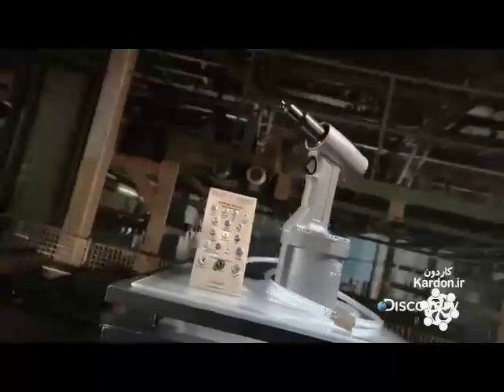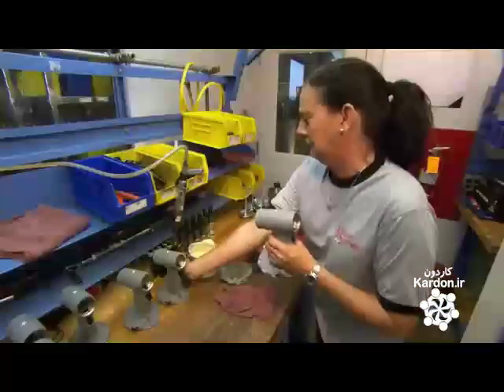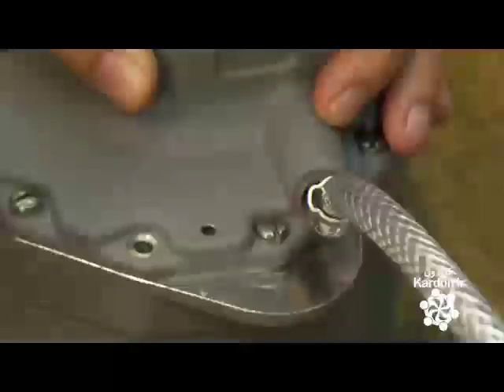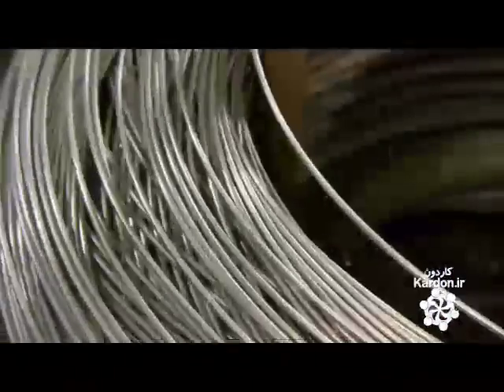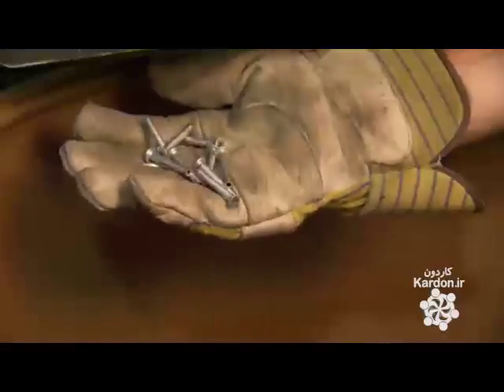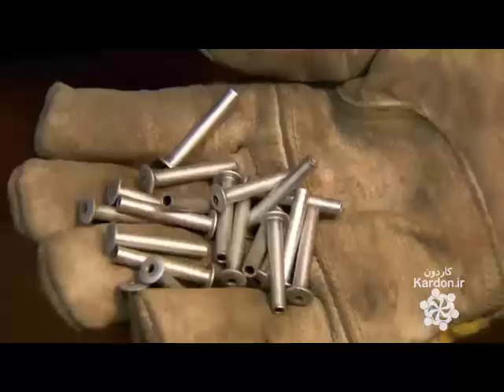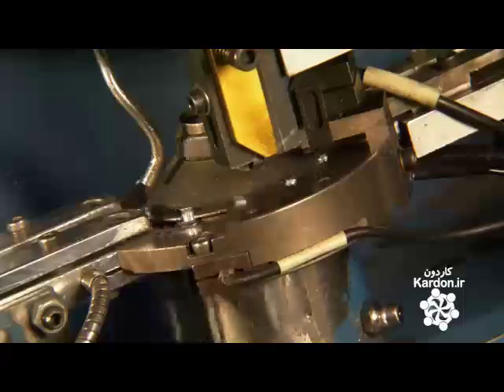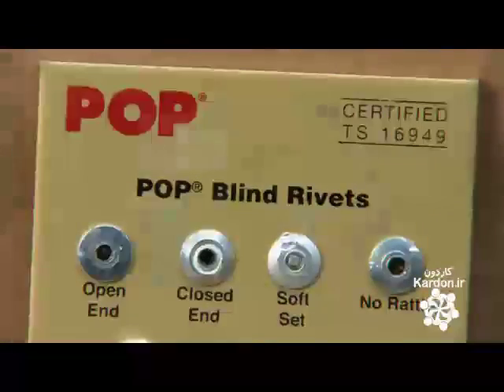Rivets and Rivet Tools ابزار پرچ کردن